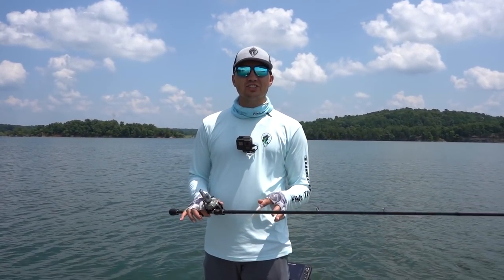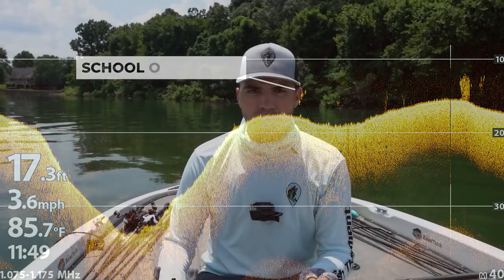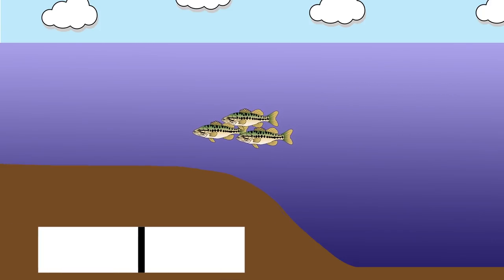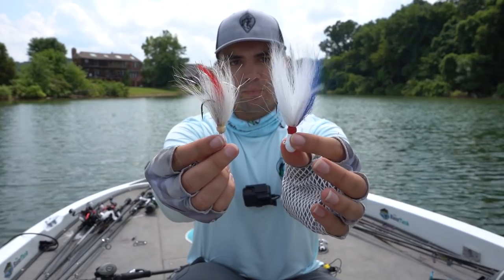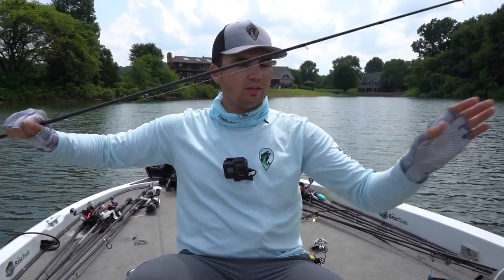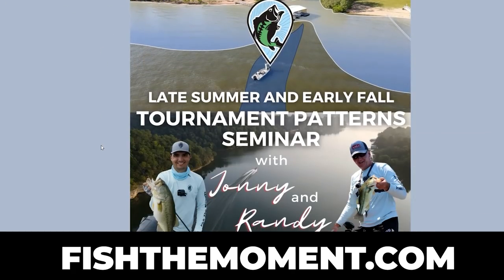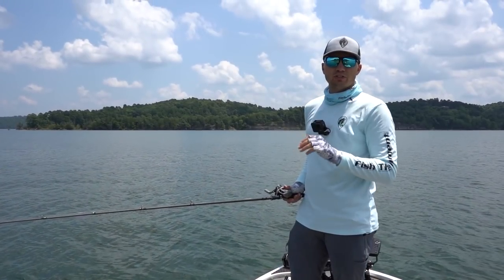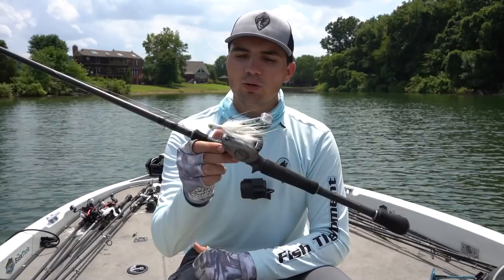How to Fish a Hair Jig for Offshore Bass on Structure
Maps:
Google Earth